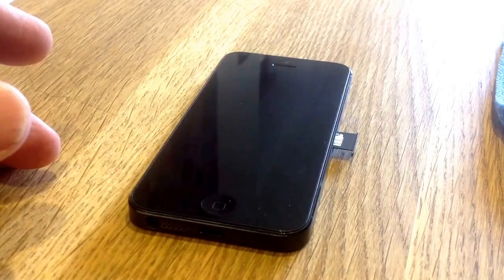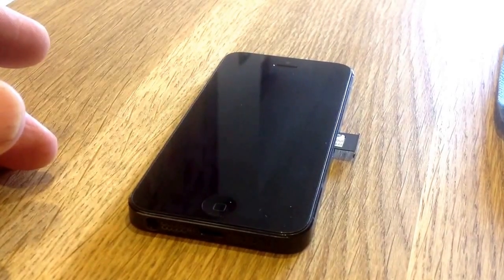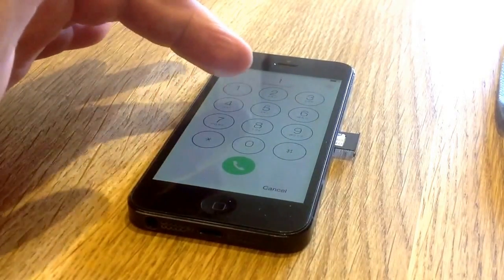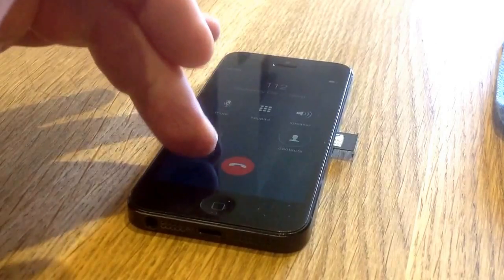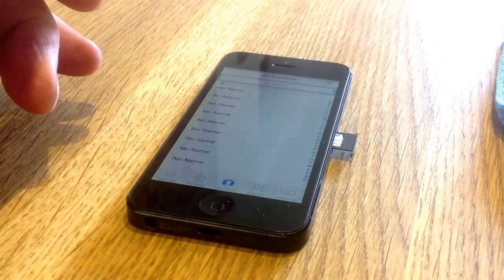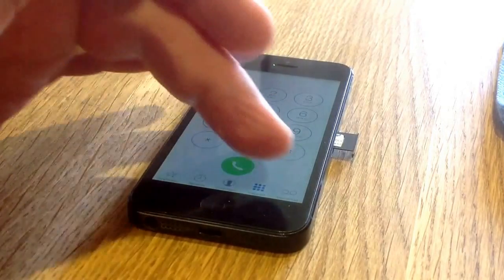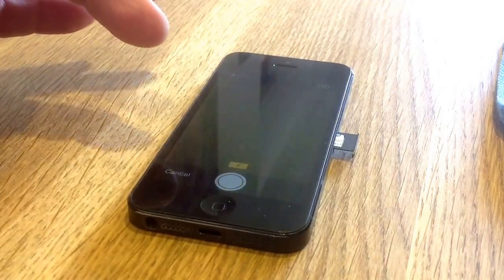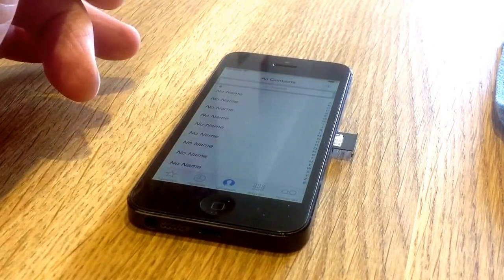How to Bypass iCloud Activation Screen iPhone 5 iOS7 - 7.0.4 (THE QUICK WAY)....